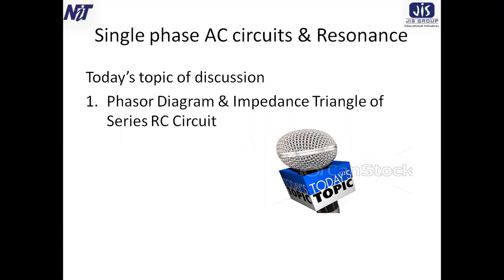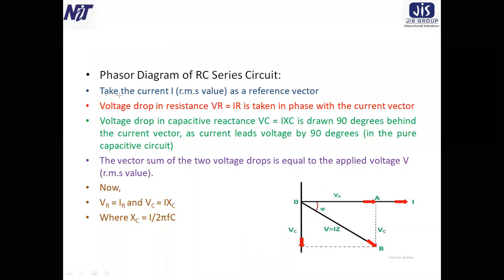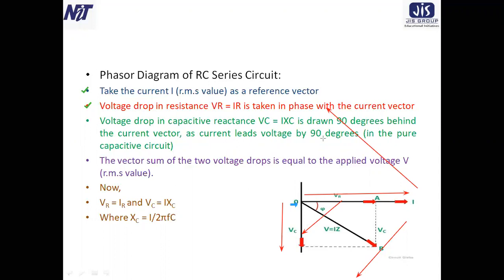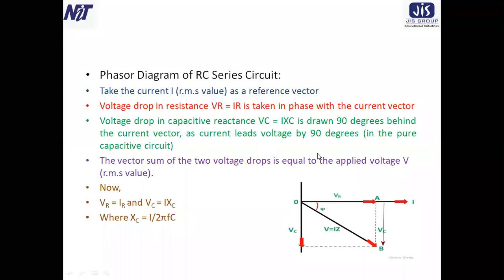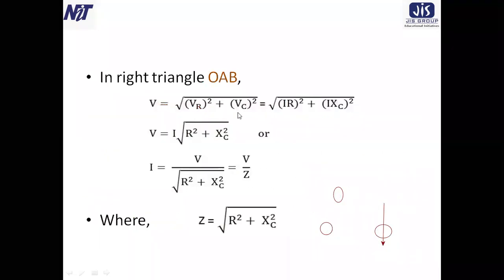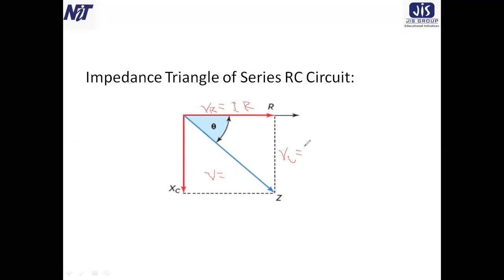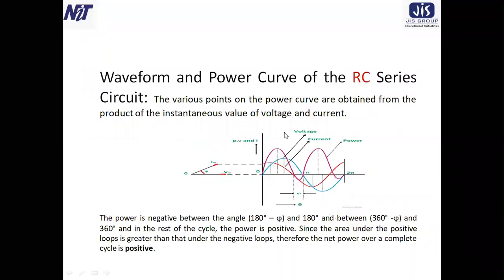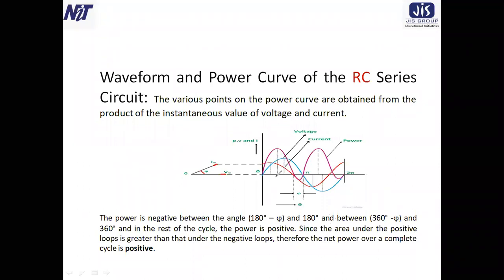Phasor diagram & Impedance Triangle of series RC circuit